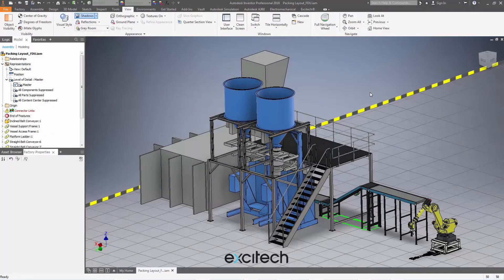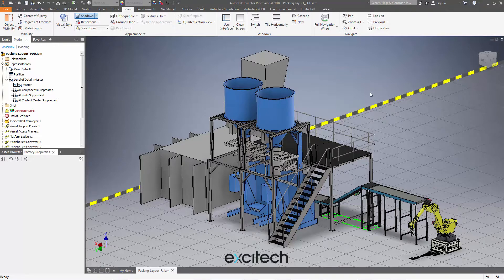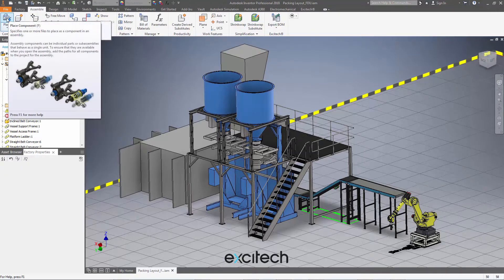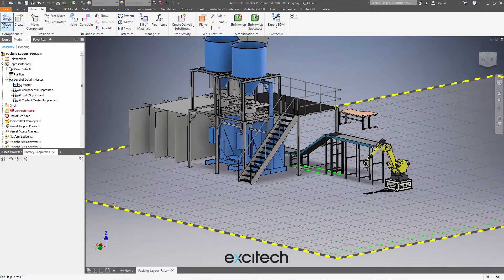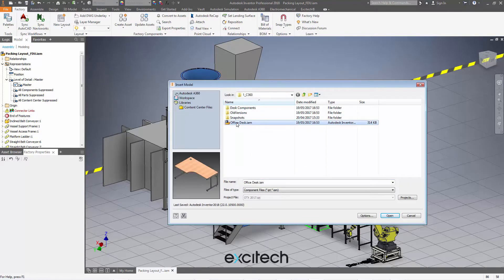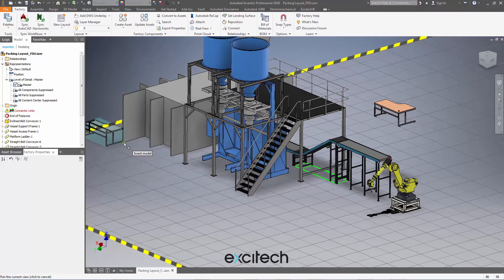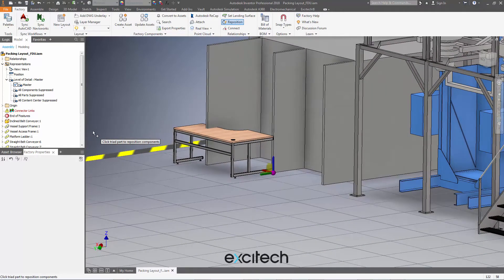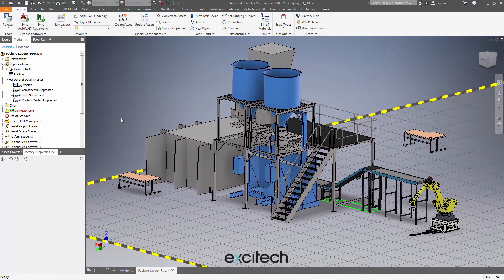Autodesk Factory Utilities 2018 - Insert Model vs Place Command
A simple tip to help you get the most out of the Factory Utilities when you’re creating a layout. There’s a command you might miss called ‘Insert Model’ and it does a much better job than the usual assembly ‘Place’ command – well worth remembering!

Check out the short video for details and feel free to get in touch with us to chat about Factory Design Utilities any time!